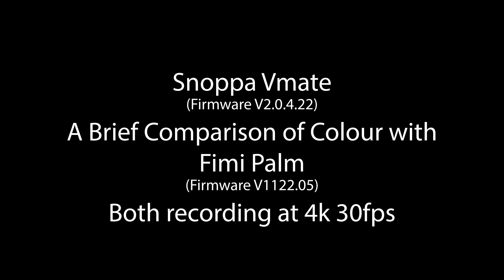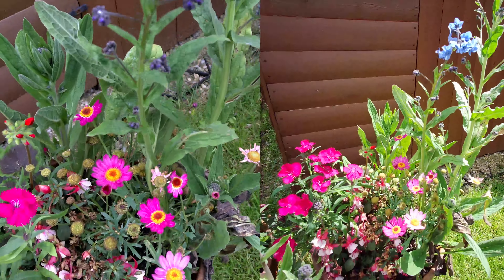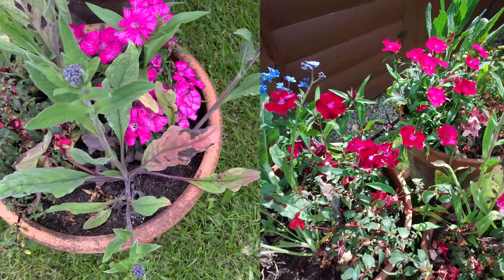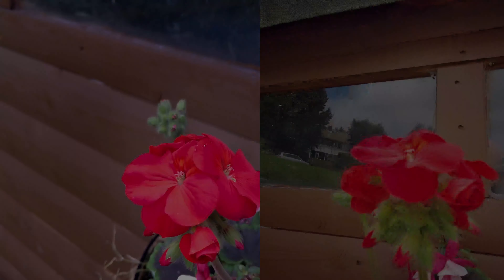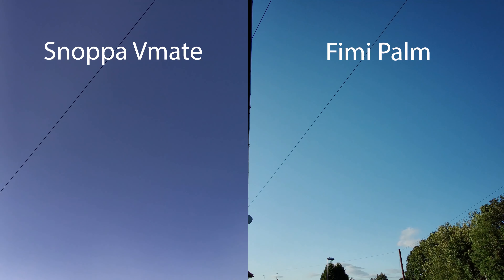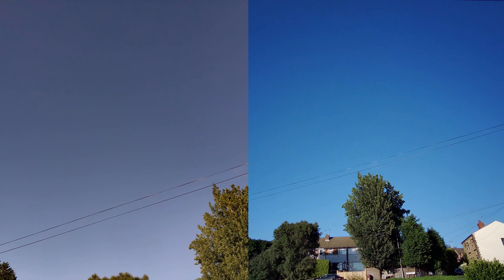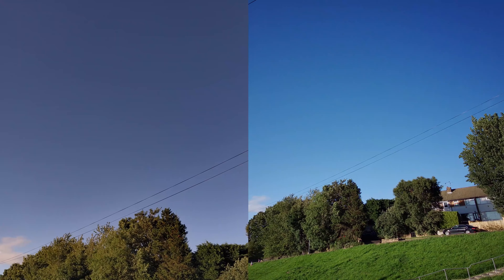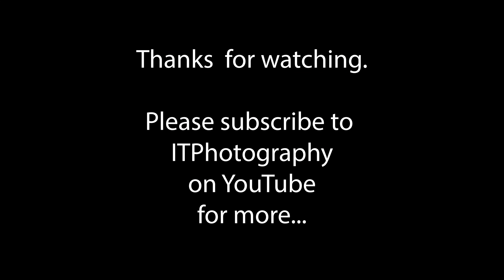Snoppa Vmate and Fimi Palm Colour Comparison as of 16th July 2020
The latest release of firmware from Snoppa (V2.0.4.22) saw the SD card slot code completely rewritten. Suddenly cards that would not function with the Vmate now do after all this time! Six months of card issues and it's finally fixed- because Snoppa shipped Lexar cards without testing them first!  It's a great fix by Snoppa, it's just a little annoying that it took them so much time to address one of the most annoying issues on the Vmate.
That said, in this video I'm looking at colour rendition in the real world, another of the Vmate's big issues. I've shown the dreadful colour fidelity in respect of calibration cards with several Facebook posts on Snoppa's Official Group. Here I'm looking at how this poor calibration destroys the Vmate's rendition in the output of real scenes.
After discussing the colour calibration with Snoppa's representative, I note that they had also addressed some of the colour calibration issues in this firmware release- at least pale green is pale green again, but they haven't yet got close to fidelity across the board.
Sadly reds and pinks are super saturated with the luminescence so high it burns out the screen! Also Blues are coming out purple, which is most noticeable with deep blue sky. Hopefully in the next firmware release I'll be able to report that the red channel has been brought under control, and the sky is blue! We shall see!
While the Fimi Palm's colour has generally been good, somewhere along the line it seems the red's have become a little overblown too. Hopefully Fimi have addressed this in the firmware release just out, which I'm yet to test.
The Palm does have the advantage of two colour profiles, with a flat log profile for those who want to maximise the options in post.
To sum up, The Palm has a definite edge on colour, with far better fidelity AND selectable profiles. It misses perfection though with the Natural profile over cooking the reds. Let's hope Snoppa catch up with colour and repeat the success of the change to the SD card firmware.